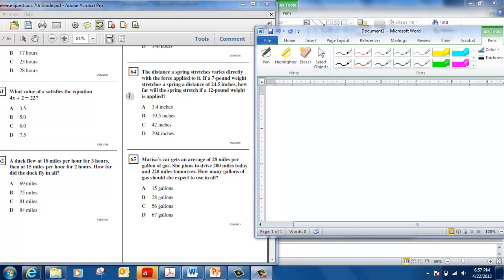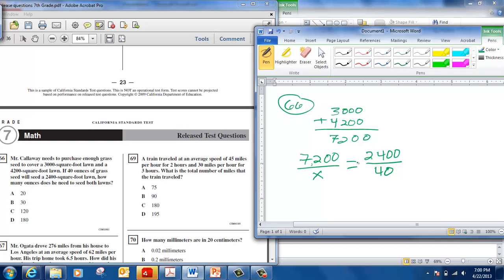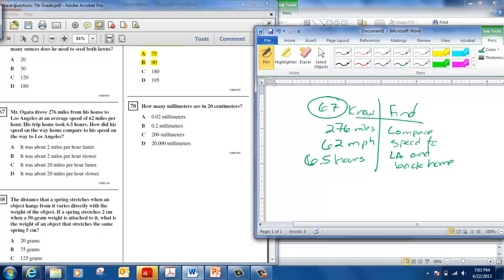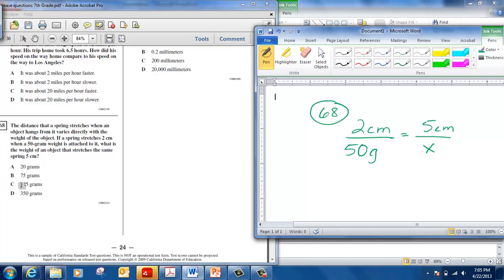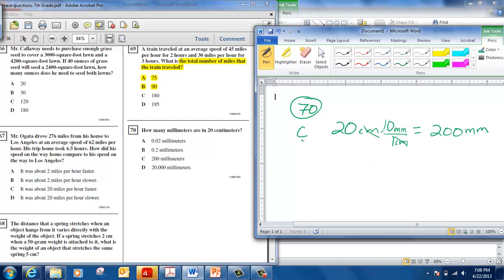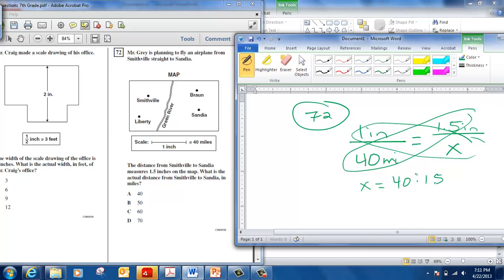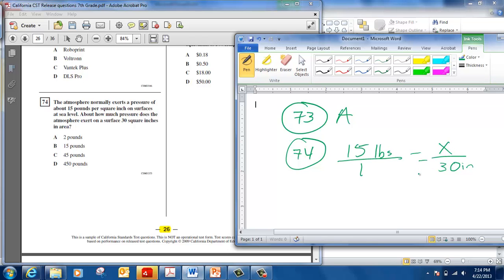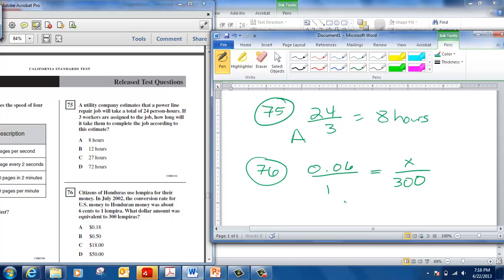7th Grade Review Problems 65-76 Rates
7th Grade students review rate problems.